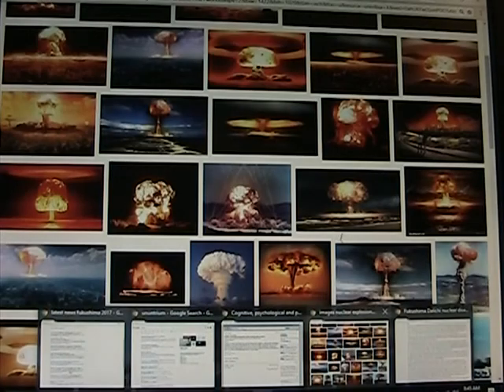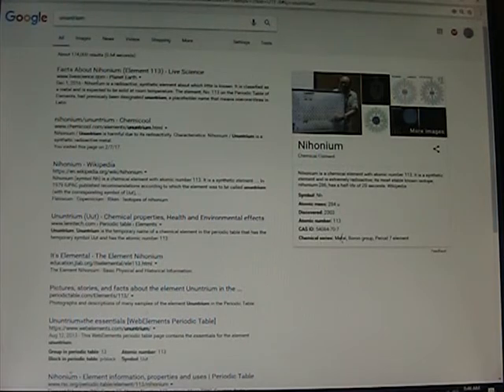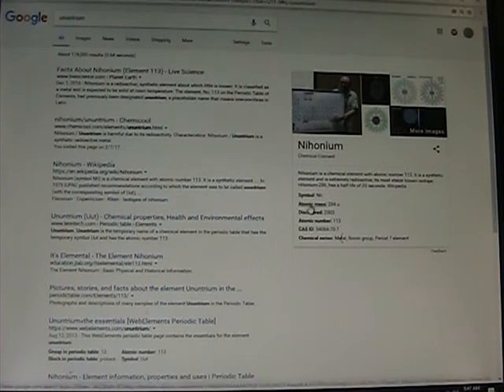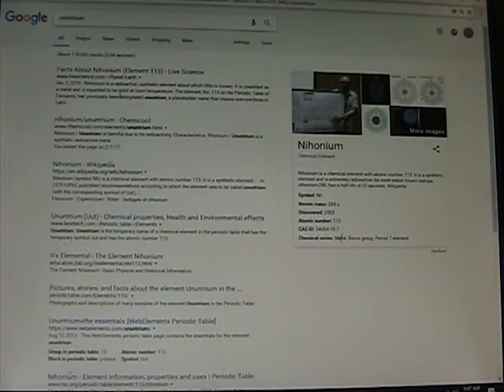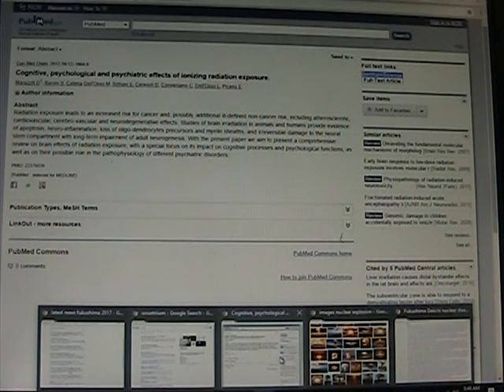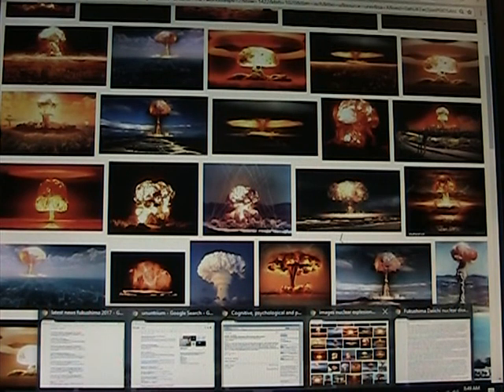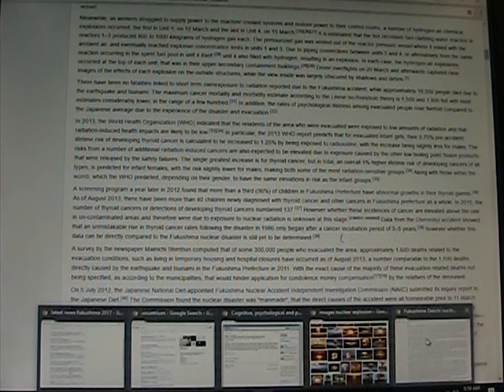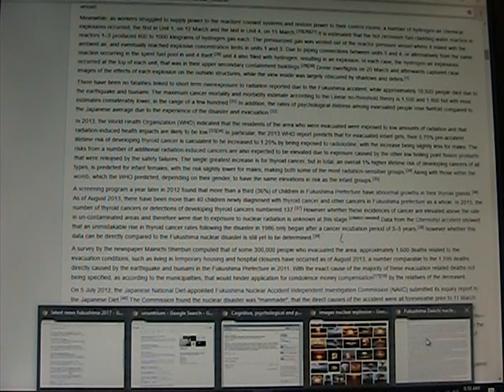fukushima,hell on earth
that's no lie,fukushima is hell on earth.the area surrounding the crippled structure are so radioactive it is as though the very breath of Yahwah ,the breath that brought forth all life on earth has been removed and replaced with rot and fierce decay.that would be hell,right,removing all God created and only the result of evil can fill the void left,rot and decay.is this what is in store for humanity,what will it take for humanity to understand the dire situation going on in japan.( we have lots of dire situations throughout the human existence but nothing on this scale ever,in recorded history save the great flood.)modern media has the power to influence public thought enough to have millions of people focus on one event such as the super bowl,or any big game or senseless event,chase down fictional cartoon characters on the i phones for hours or gossip on face book.with all this media we could easily focus on the problems at fukushima and the pacific ocean and have the whole world looking for solutions instead of all this crazy(insane)bickering and fighting going on because even with the religious fighting and disagreements these things wont amount to a hill of beans unless something is done now to save the fucking planet.who will win these wars,the people with the least amount of cancers,of the people the fewest tumors or simply left alive (and not just because of radiation related illnesses but of pestilence hunger and other conditions caused by the giant gaps in the food chain further lowering our natural immune systems and our ability to get safe food and water)radiating the earth is just part of the puzzle,once the puzzle is completed the result will be the total destruction of the earth and all life within.what can we do,first turn off the television and start educating yourselves,its a never ending endeavor but better than wasting any time in front of the box,or phone.thats just a start.duck out.